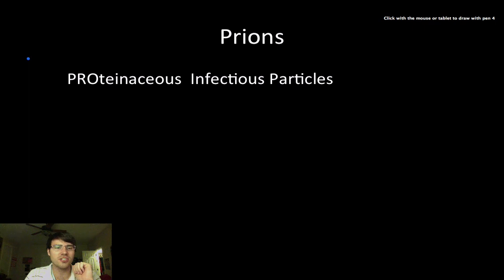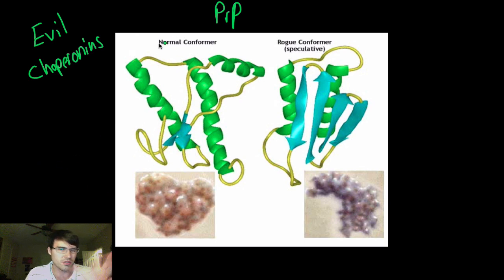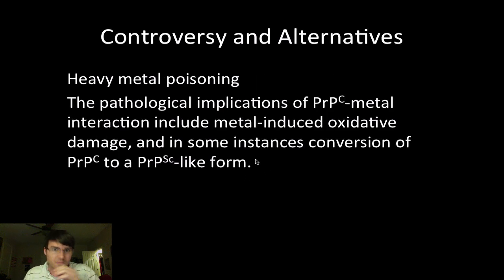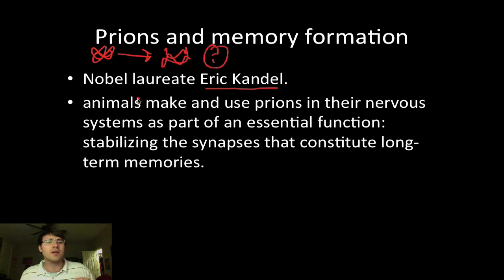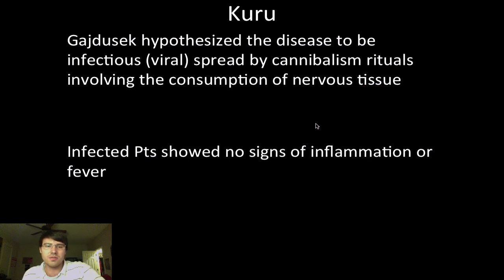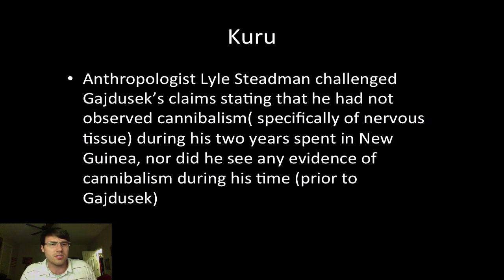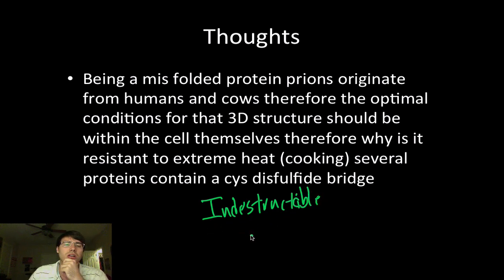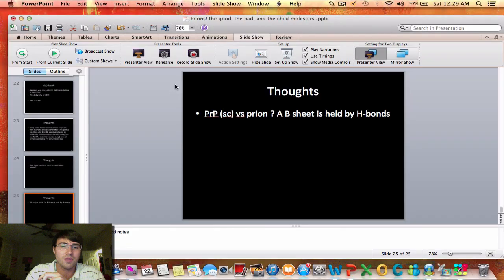Prions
A prion (Listeni/ˈpriːɒn/[1]) is an infectious agent, composed entirely of protein, presumed to be the cause of the transmissible spongiform encephalopathies (TSEs). The protein it is composed of, called PrP (short for prion protein) can fold in multiple, structurally distinct ways, at least one of which is transmissible to other prion proteins. It is this form of replication that leads to disease that is similar to viral infection. The word prion, coined in 1982 by Stanley B. Prusiner, is short for “proteinaceous infectious particle”[2] derived from the words protein and infection, hence prion, in reference to a prion's ability to self-propagate and transmit its conformation to other prions.[3] While several yeast proteins have been identified as having prionogenic properties, the first prion protein was discovered in mammals and is referred to as the major prion protein (PrP). This infectious agent causes mammalian transmissible spongiform encephalopathies, including bovine spongiform encephalopathy (BSE, also known as "mad cow disease") and scrapie in sheep. In humans, PrP causes Creutzfeldt-Jakob Disease (CJD), variant Creutzfeldt-Jakob Disease (vCJD), Gerstmann–Sträussler–Scheinker syndrome, Fatal Familial Insomnia and kuru.[4]

A protein as an infectious agent stands in contrast to all other known infectious agents such as viruses, bacteria, fungi, or parasites, all of which must contain nucleic acids (either DNA, RNA, or both). For this reason, a minority of researchers still debate whether prions are the cause of the TSEs.[5] All known prion diseases in mammals affect the structure of the brain or other neural tissue and all are currently untreatable and universally fatal.[6]

Prions are not considered living organisms because they are misfolded protein molecules which may propagate by transmitting a misfolded protein state. If a prion enters a healthy organism, it induces existing, properly folded proteins to convert into the misfolded prion form. In this way, the prion acts as a template to guide the misfolding of more proteins into prion form. In yeast, this refolding is assisted by chaperone proteins such as Hsp104p. These refolded prions can then go on to convert more proteins themselves, leading to a chain reaction resulting in large amounts of the prion form.[7] All known prions induce the formation of an amyloid fold, in which the protein polymerises into an aggregate consisting of tightly packed beta sheets. Amyloid aggregates are fibrils, growing at their ends, and replicate when breakage causes two growing ends to become four growing ends. The incubation period of prion diseases is determined by the exponential growth rate associated with prion replication, which is a balance between the linear growth and the breakage of aggregates.[8] (Note that the propagation of the prion depends on the presence of normally folded protein in which the prion can induce misfolding; animals that do not express the normal form of the prion protein can neither develop nor transmit the disease.)

Prion aggregates are extremely stable and accumulate in infected tissue, causing tissue damage and cell death.[9] This structural stability means that prions are resistant to denaturation by chemical and physical agents, making disposal and containment of these particles difficult. Prion structure varies slightly between species, but nonetheless prion replication is subject to occasional epimutation and natural selection just like other forms of replication.[10